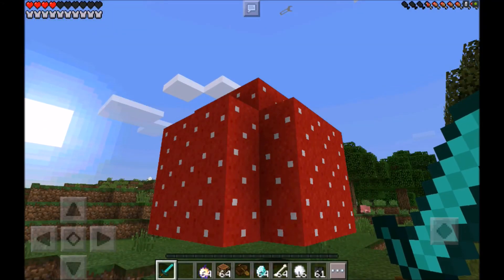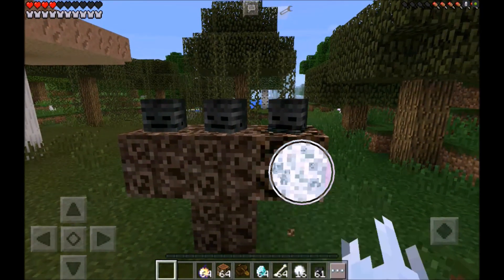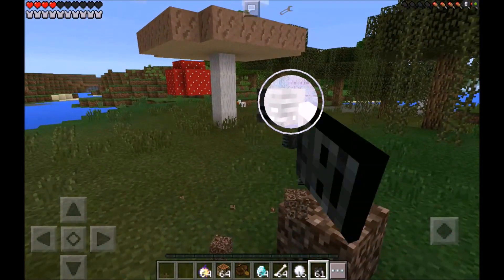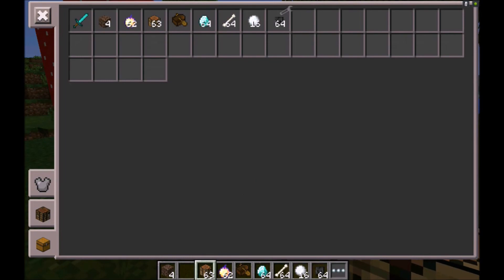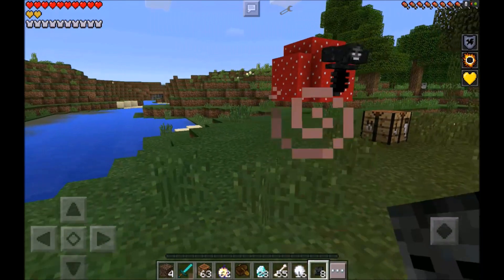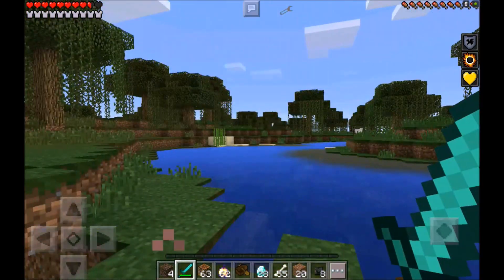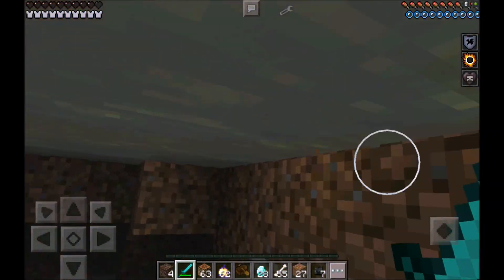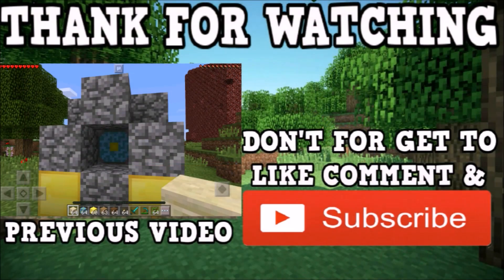Minecraft PE - HOW TO SPAWN THE WITHER 0.15.0 - (Minecraft Pocket Edition)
HOW TO SPAWN THE WITHER WITHER BOSS IN MCPE - Minecraft Pocket Edition Tutorial [0.14.0] [0.14.1][0.15.0] AND + if you enjoyed the video please make sure to like comment and subscribe Wither Mod For Minecraft PE - Minecraft Pocket Edition BOSS FIGHT And How to make Wither in Minecraft PE